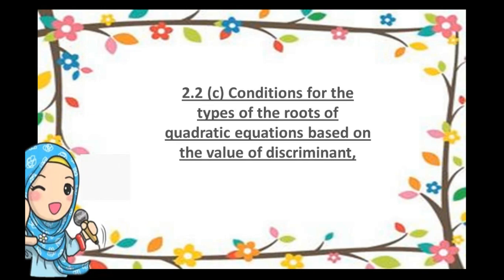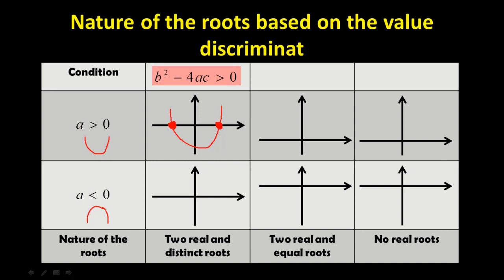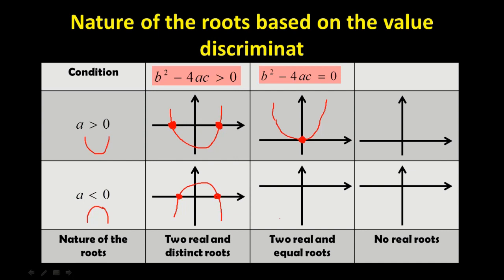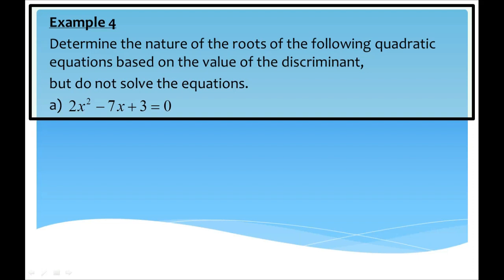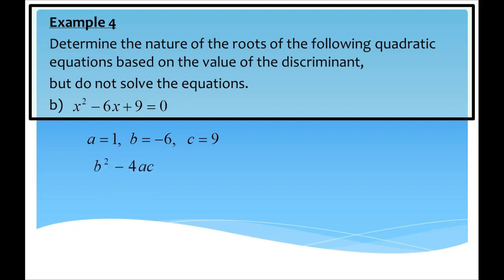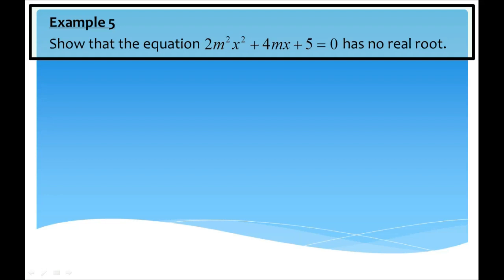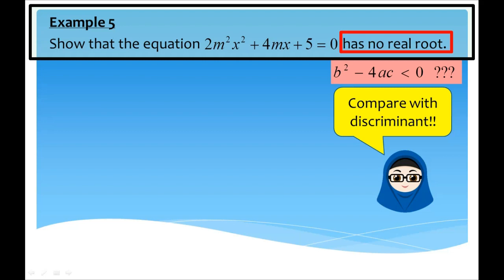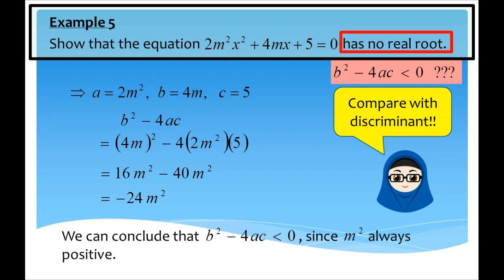[PART 4] 2.2 Quadratic Equations | Types of Roots of Quadratic Equation based on DISCRIMINANT Value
Chapter 2 [EQUATIONS] for DM015 consists of 3 subtopics which is:

2.1 Linear Equations
2.2 Quadratic Equations
2.3 Cubic Equations

In this video, we will only focus on Part 4 of subtopic 2.2 Quadratic Equations that is how to determine the types/nature of roots of quadratic equation based on the value of the discriminant.